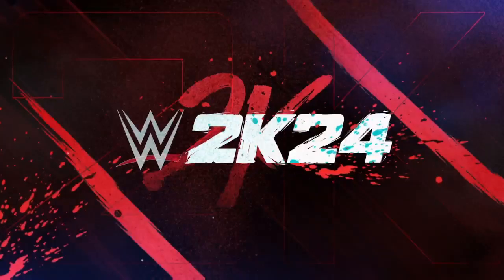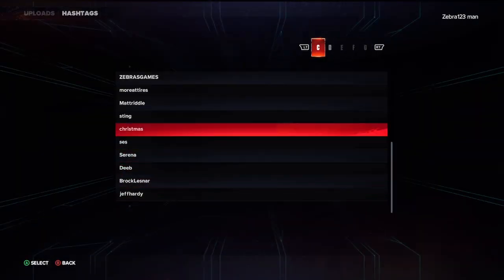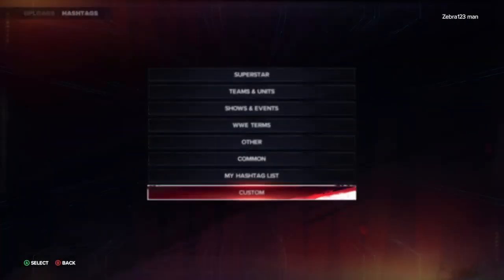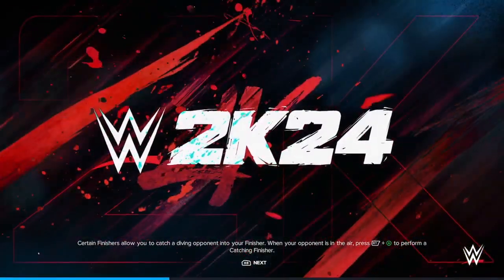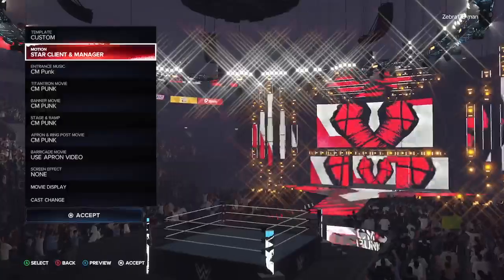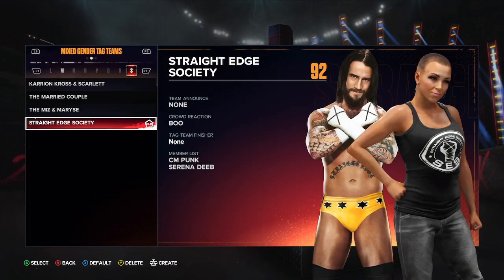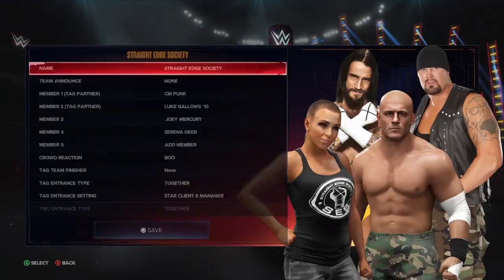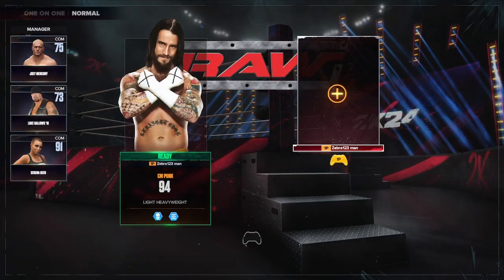WWE 2K24 : How To Get Straight Edge Society Tutorial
in todays video i will show you how to get straight edge society in wwe 2k24

ZebrasGames is a wrestling channel with wrestling games and  other fun games such as tutorials gameplays and tips and tricks and walkthroughs

About me Hi My name is James Reeder Or obviously know as ZebraGames I’m 15 and in 2021 I was diagnosed with depression Aniexty ADHD and attention deficit meaning I can’t focus on school also I have dyslexia and ocd but after Becoming a born again Christian Jesus saved my life from my battles so I created a channel and I do gameplays and tutorials I love wrestling basketball and football my goal is to become full time on YouTube because it’s a really big passion of mine I’m so appreciative of every one of you who watches and subs to my channel I love you guys and girls 🙏🏻❤️